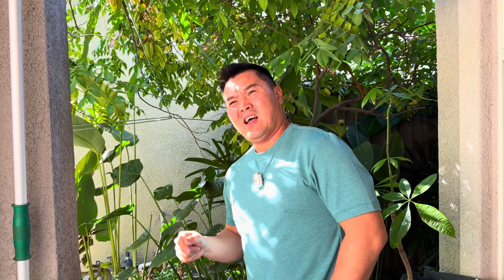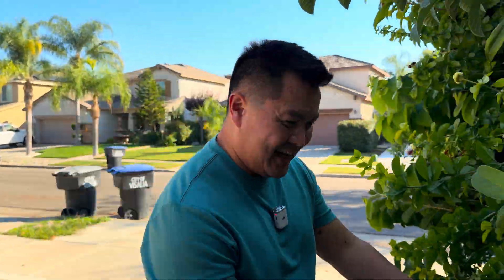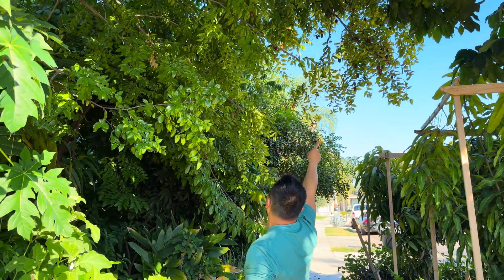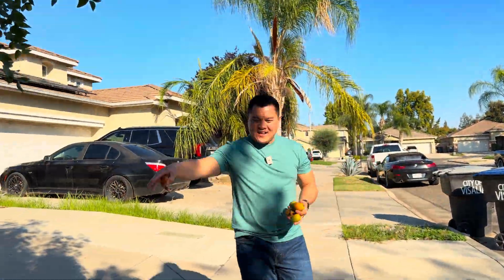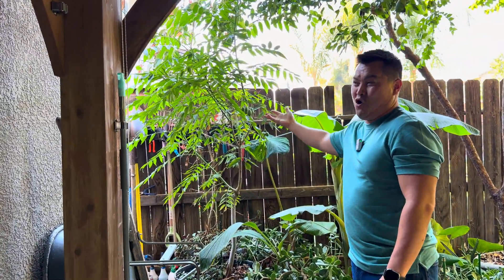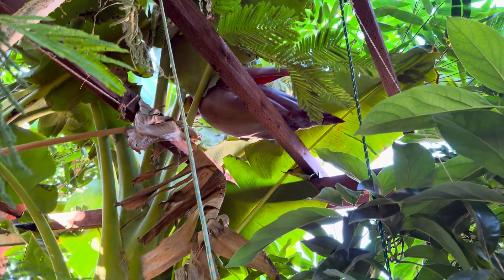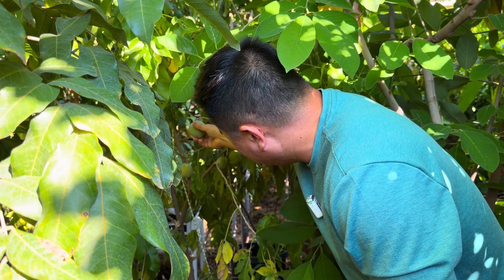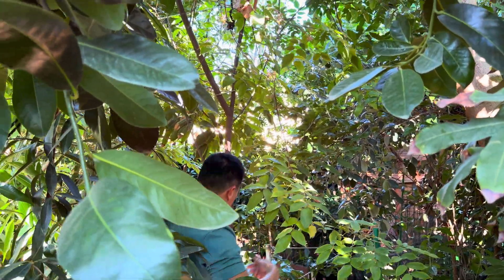Producing Year-Round Tropical Fruits in California’s Central Valley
10/17/2025 - More than 200 tropical fruit trees growing and producing year-round fruits in California's Central Valley, USDA Zone 9b.